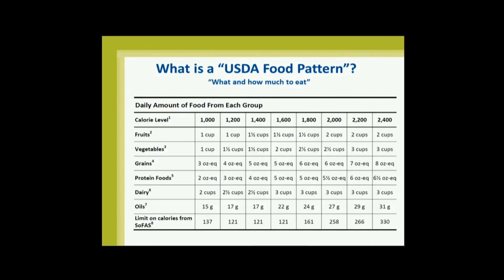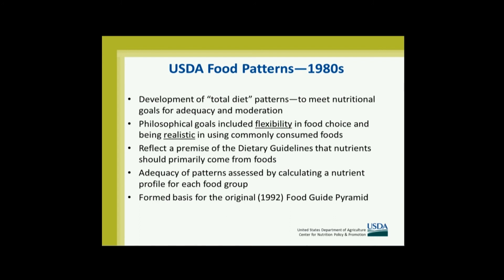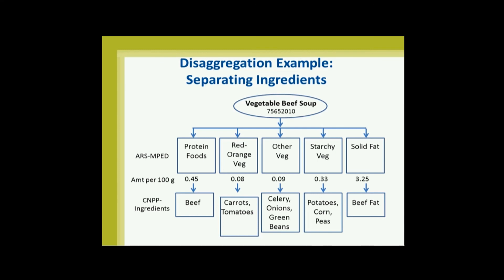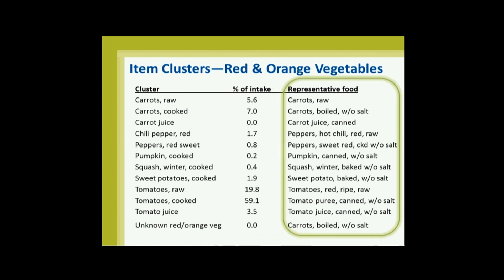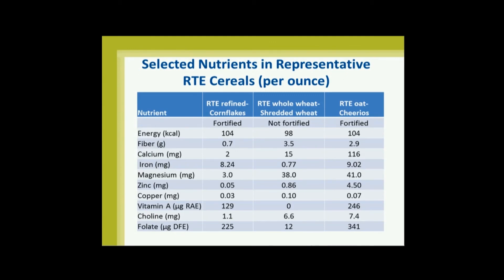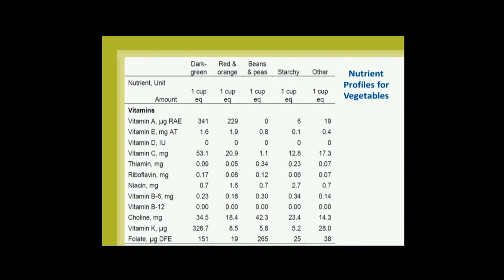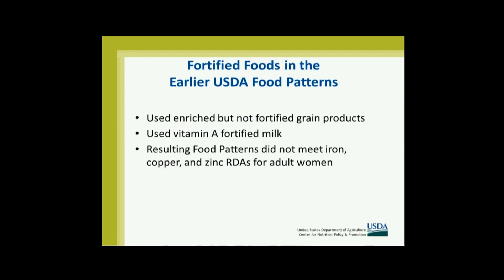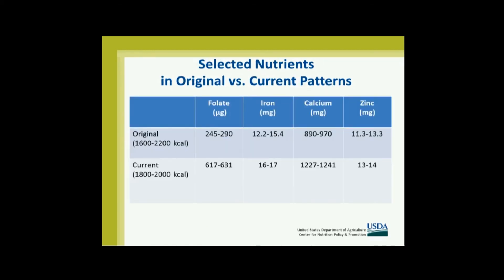ILSI North America - June 21 2012 Fortification Workshop (Trish Britten)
Meeting the DGAs with established dietary patterns:  The role of Naturally occurring and added nutrients
Trish Britten, USDA, Center for Nutrition Policy and Promotion